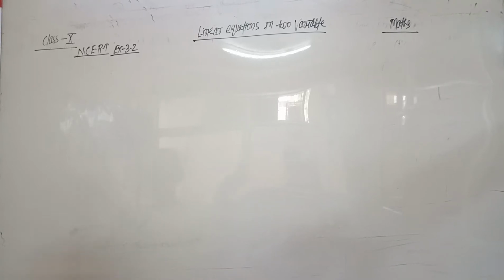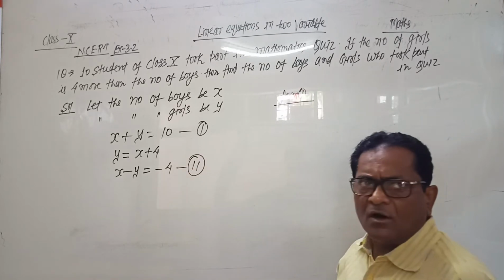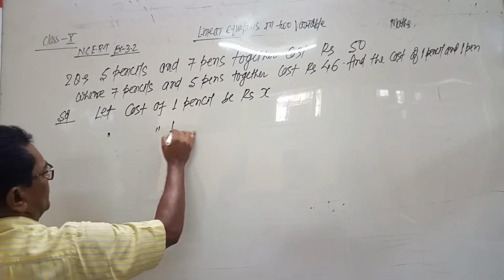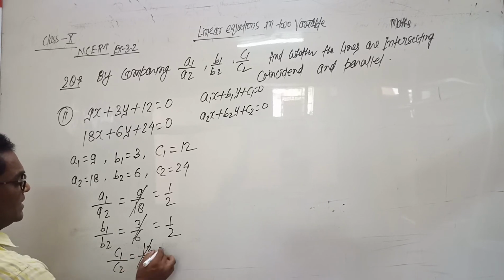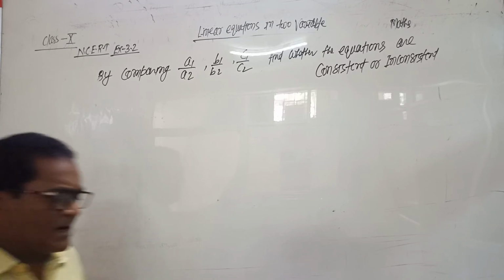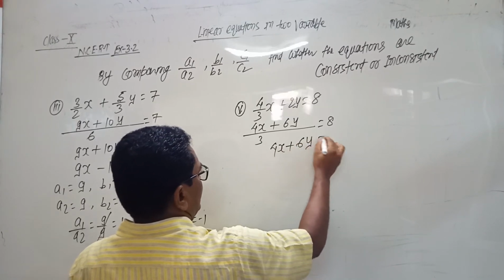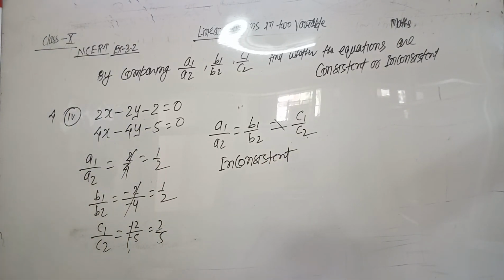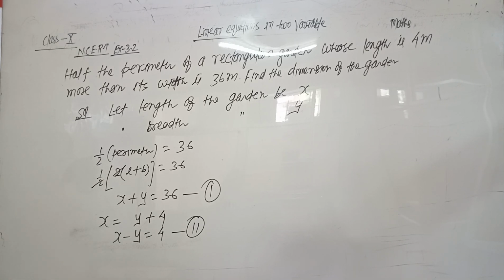Linear Equations in Two Variables | Part 3 | Class 10th Mathematics